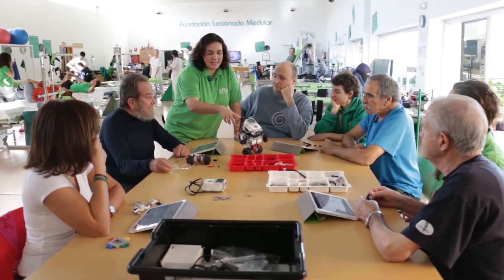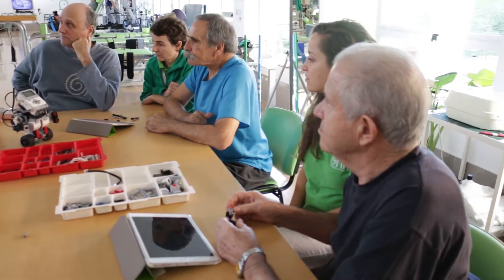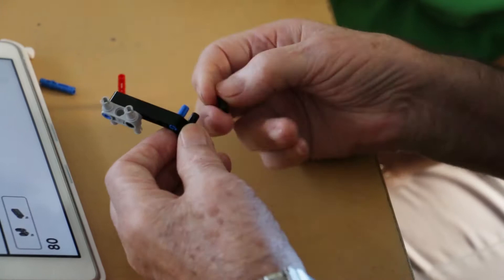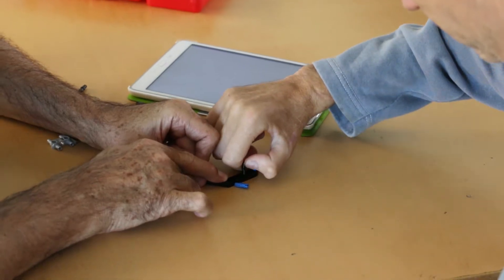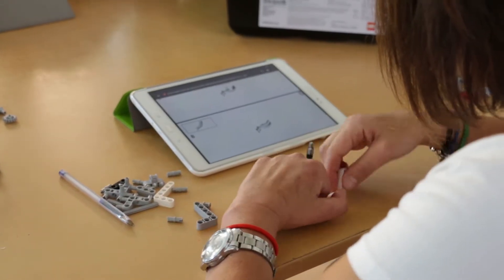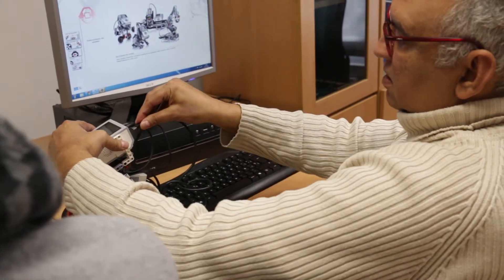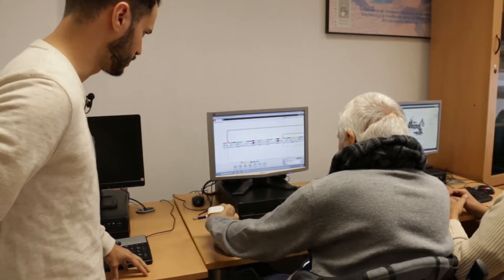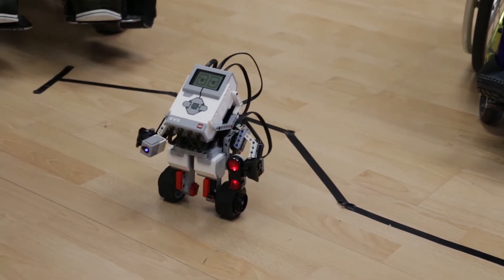Rehabilitación y robótica - FLM y FVE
La Escuela de Nuevas Tecnologías y el Departamento de Terapia Ocupacional, gracias a la inestimable colaboración de la Fundación Vodafone España, han desarrollado un curso de iniciación a la programación y a la robótica a través de un entorno de desarrollo sencillo e intuitivo, con el cual mediante el empleo de fichas se pueden programar diferentes acciones que se ejecutarán bajo unas ordenes indicadas.

La parte lúdica de este proceso de aprendizaje fue el montaje de proyectos con el conocido juego de bloque de LEGO... ¡Mindstrom y Arduino powered! :)